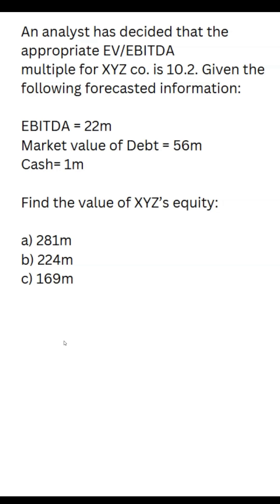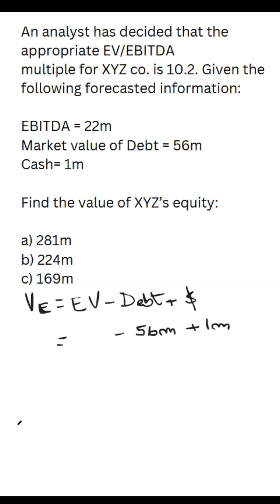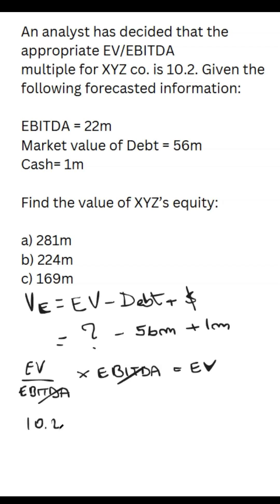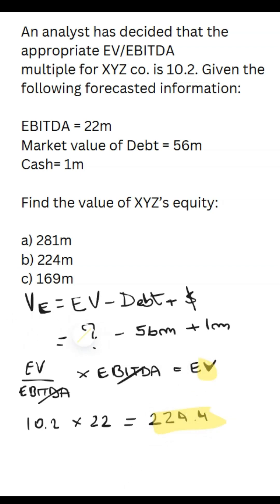I'm back! Let's study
Need more practice? Analystprep has a library of 3000 questions and answers for CFA level 1